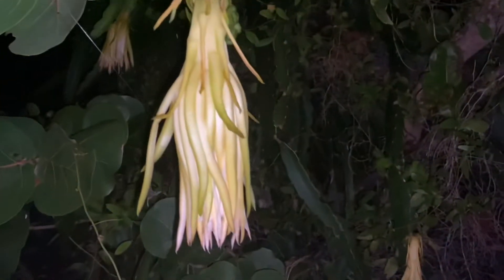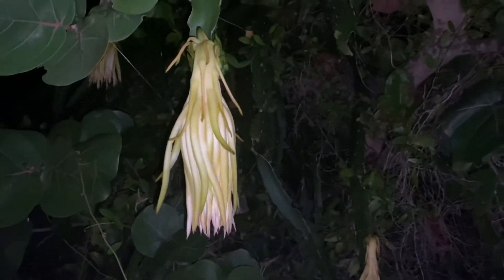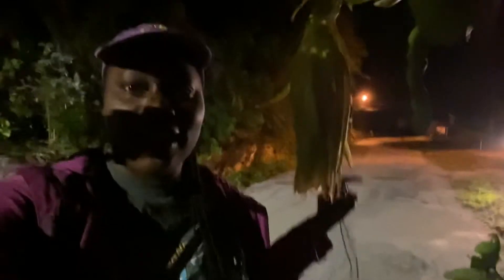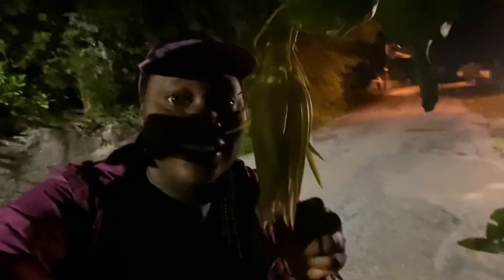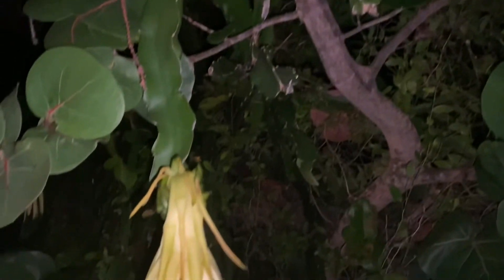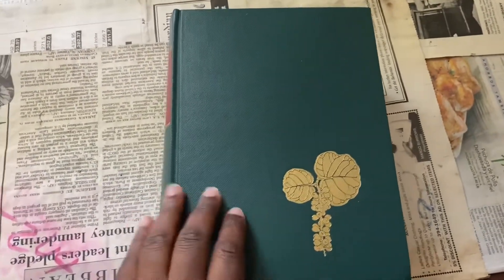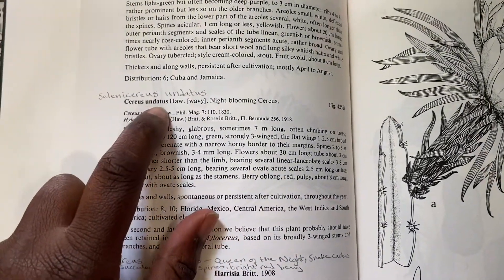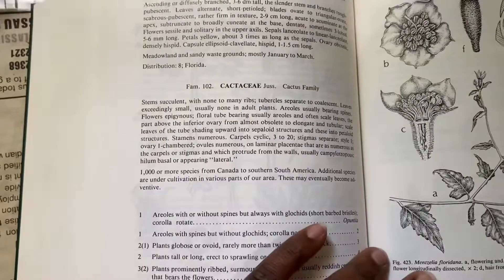I Left Home At 12 AM To Smell A Plant!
Hey!
In this video, I left home at 12am to smell a Night-blooming Cereus (Dragonfruit plant) in Governors Harbour, Eleuthera!
It was a thrilling experience and definitely a story to tell to anyone interested in plants.